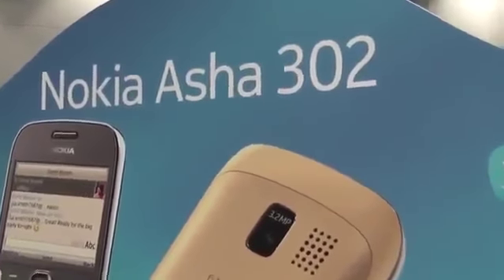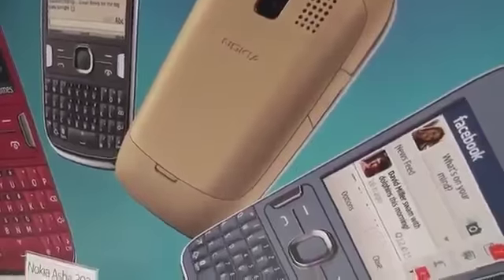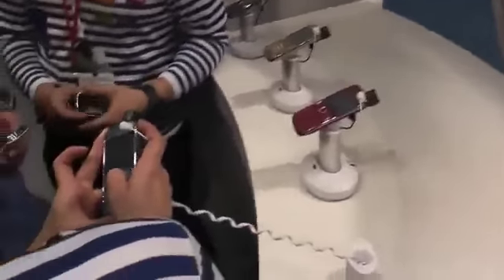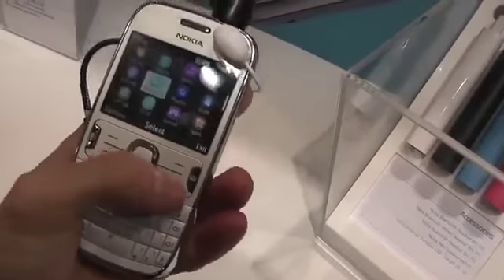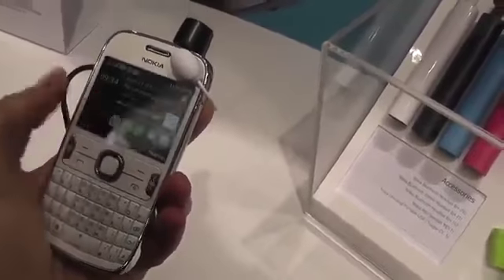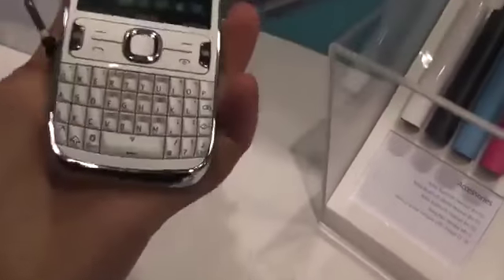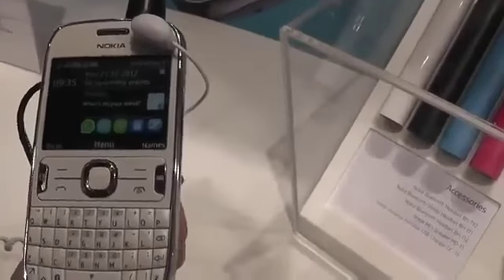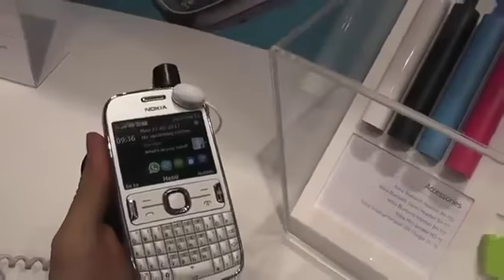Nokia Asha 302 hands on and quick preview from MWC 2012